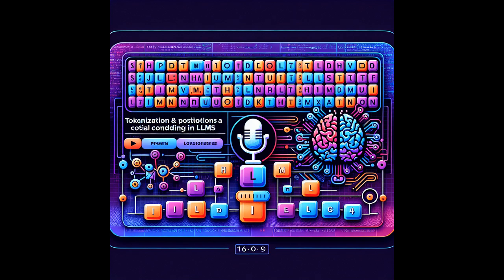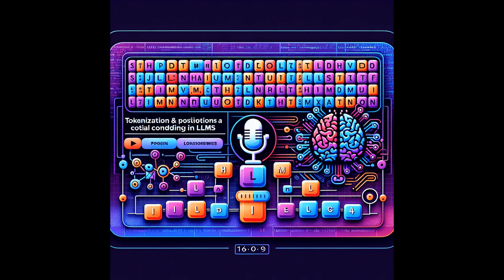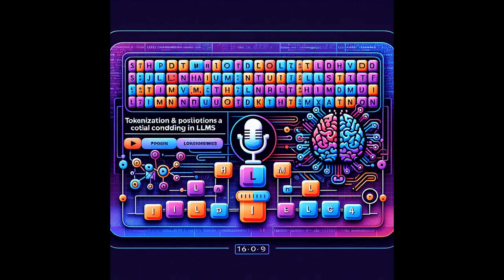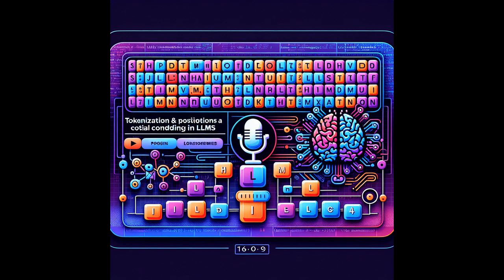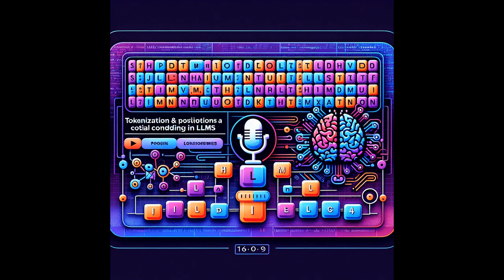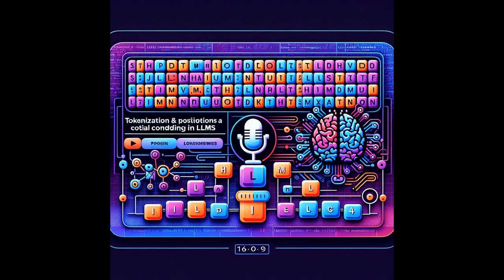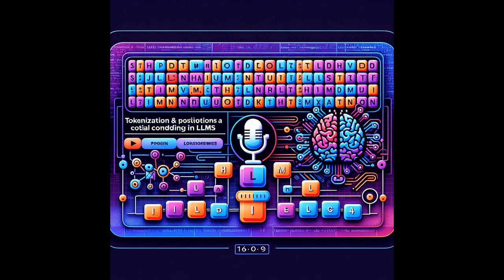Cracking the Code: Tokenization and Positional Encoding in Large Language Models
Dive deep into the essential building blocks of modern AI! In this episode, we unravel how Large Language Models (LLMs) like GPT and BERT understand and process human language. We’ll break down tokenization—the art of splitting text into machine-readable pieces—and explore positional encoding, the secret sauce that helps models grasp the order of words in a sentence. Whether you’re a beginner or a seasoned developer, you’ll gain practical insights into how these techniques power today’s most advanced AI systems.

What is tokenization, and why is it crucial for LLMs?

How do different tokenization methods (word, subword, character) impact model performance?

What is positional encoding, and how does it help models understand sequence and context?

Real-world examples and code snippets to illustrate these concepts

Tips for developers working with LLMs

Tune in to level up your understanding of the technology behind the AI revolution!